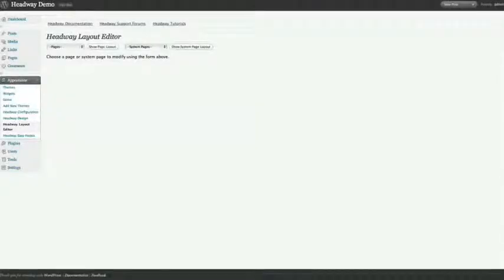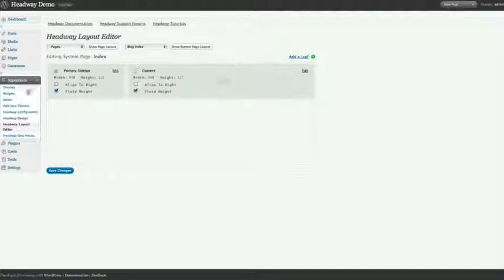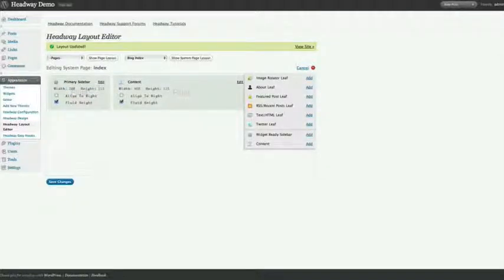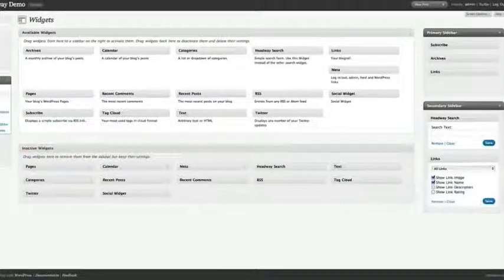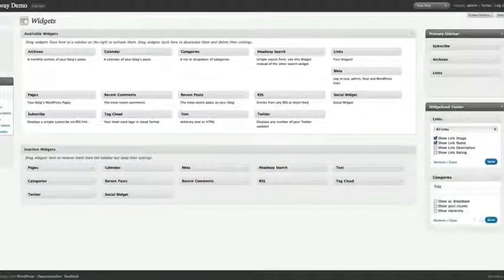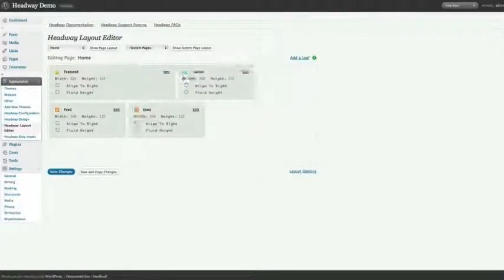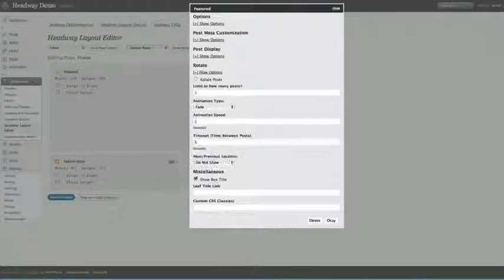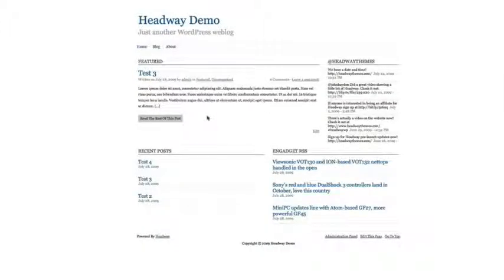headway layout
- (Official) Using the Headway Layout panels. Headway is a viable alternative to Thesis Theme